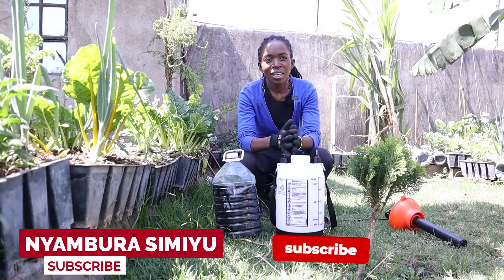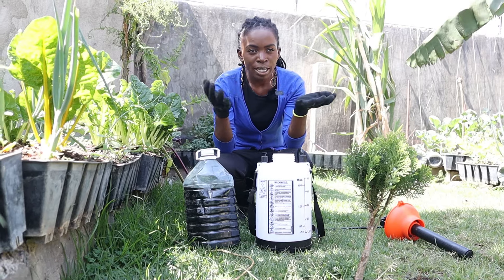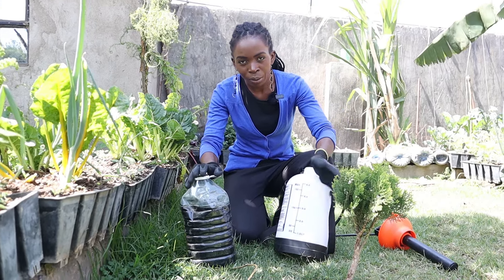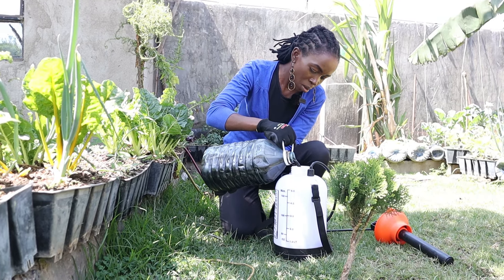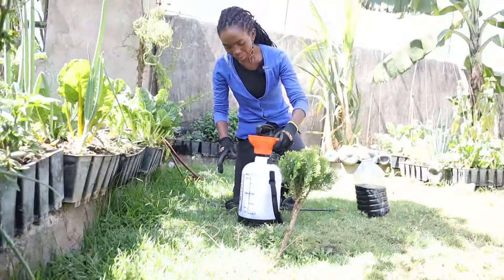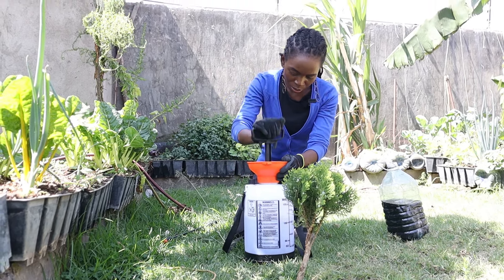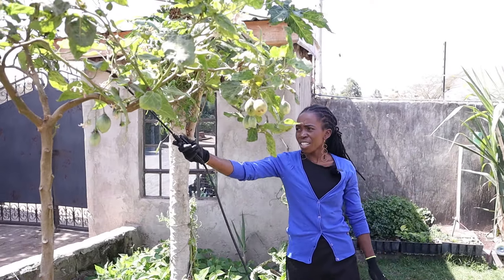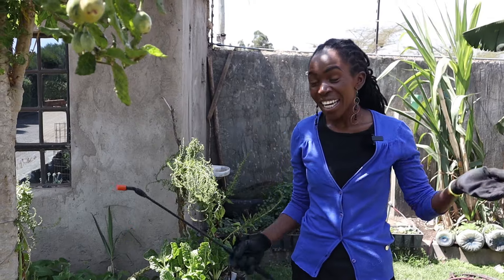How to use rabbit urine spray on your plants